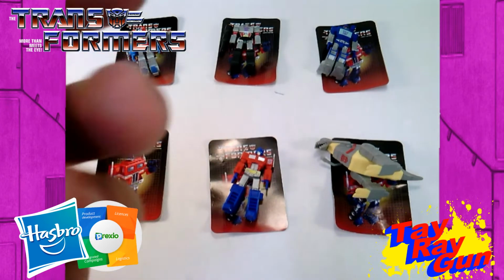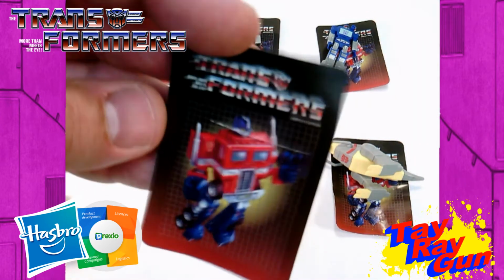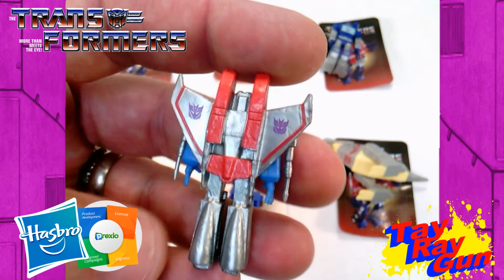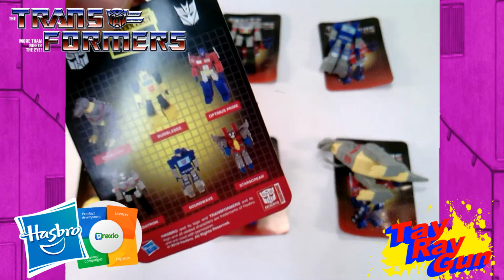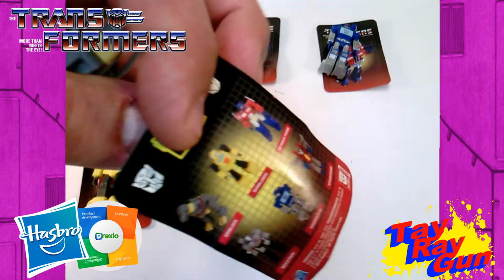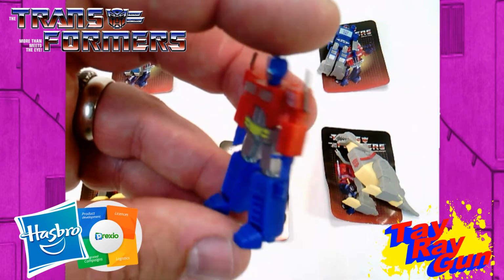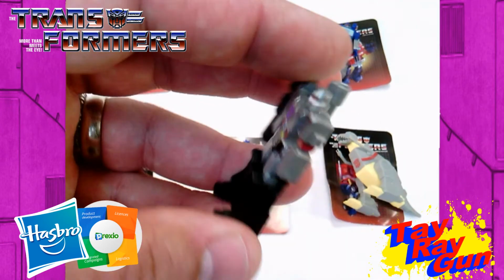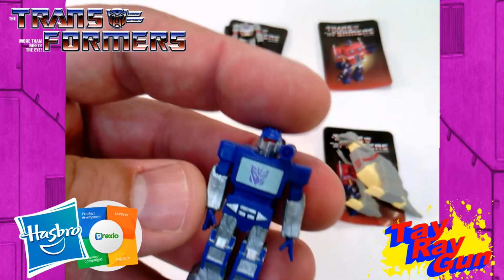Dollar Tree Transformers??? Hasbro Dollar Tree Transformer Minis toy review!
Tay Ray takes a look at a full set of...Non transforming, um...Transformers??? Dollar tree blind bag style Hasbro licensed Transformers mini figurines are in the house and ready to be reviewed! Are they worth the fill $6.00 for all 6, or are they too small to entertain? Let's watch and find out!